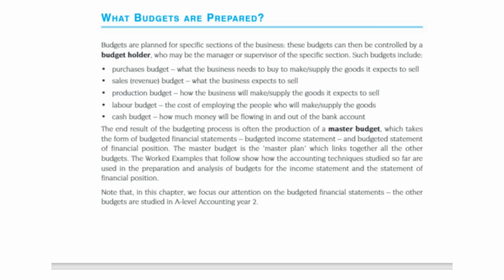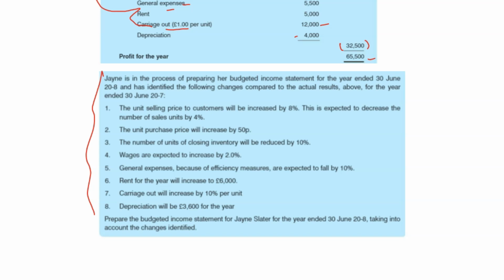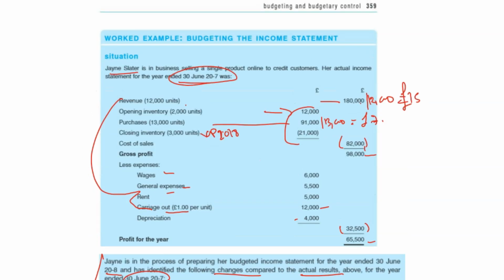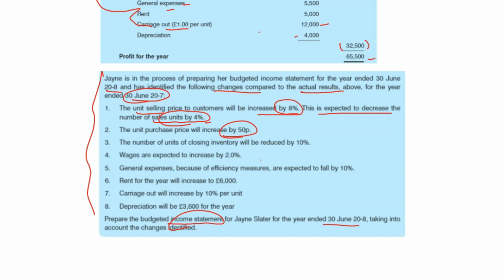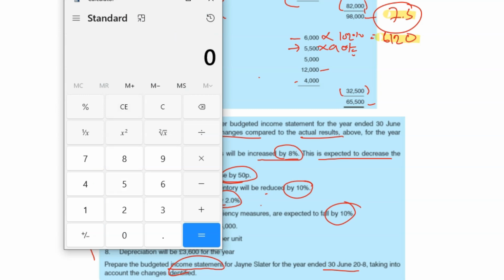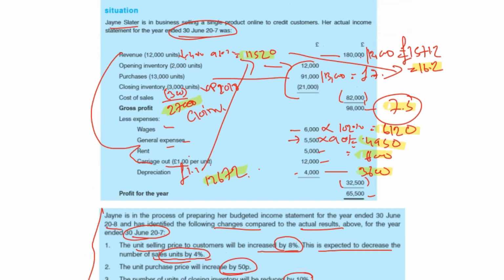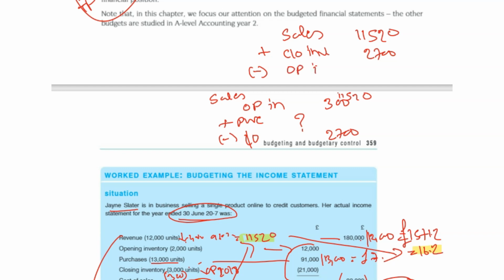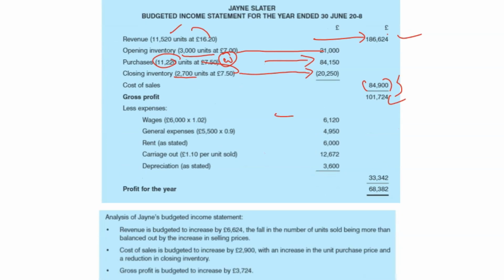Incremental budgeted income statement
Budgeted income statement is a challenging topic and we made this simple for you. This is an incremental budgeted income statement from AQA A level accounting but equally helpful for FIA, ACCA, CAT, CIMA and other exams.